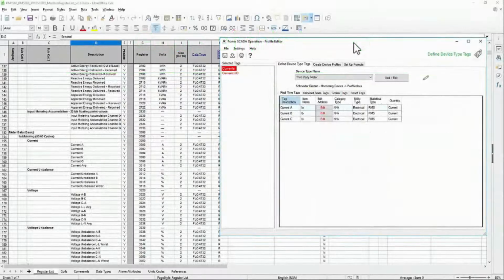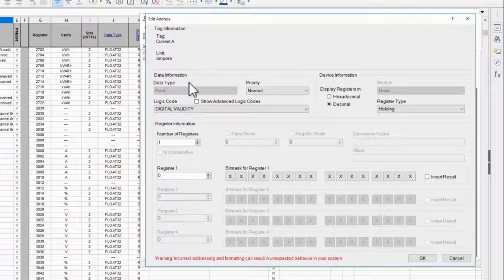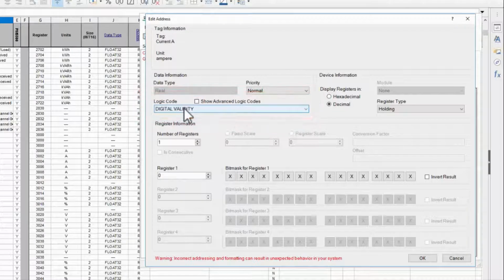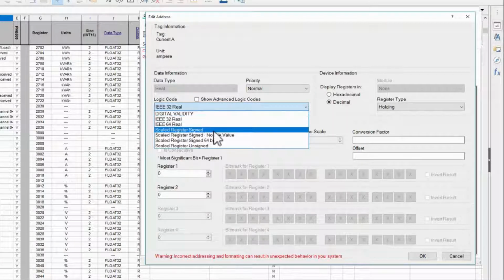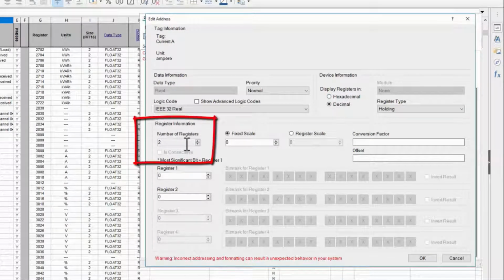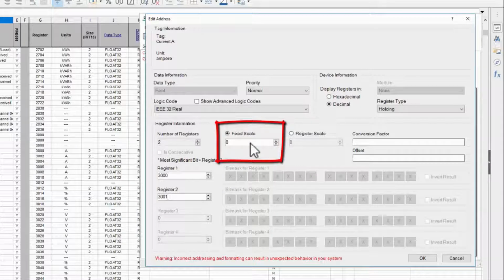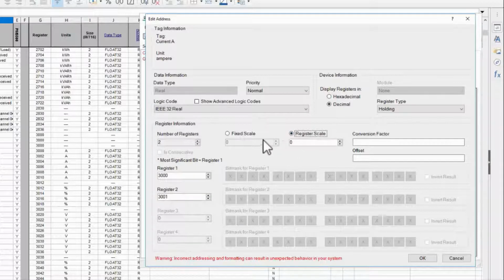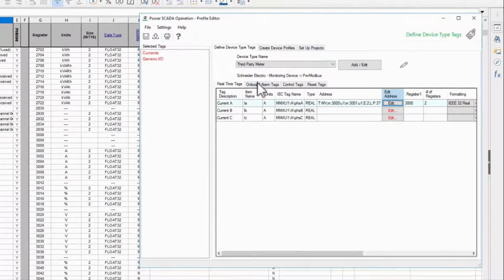EcoStruxure Power Operation: Ch4 - Modbus Analog Tag Addressing | Schneider Electric Support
One of the important steps in creating a device type is also to ensure the right addressing for the tags.

This video takes an example of applying Modbus addressing to an analog tag while talking about the data type, priority, logic code, register type, register addressing, bit mask, scaling, conversion factor and offset. By the end of this video, you will also learn how to manage the various options of an addressing w.r.t to a tag.